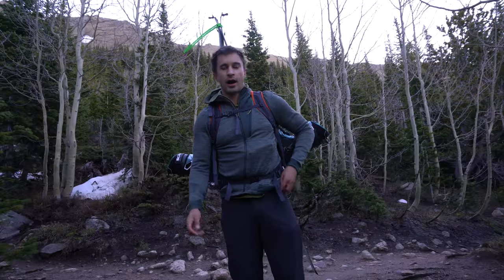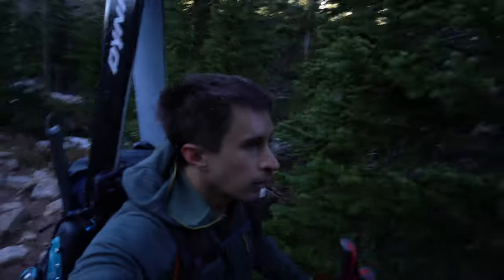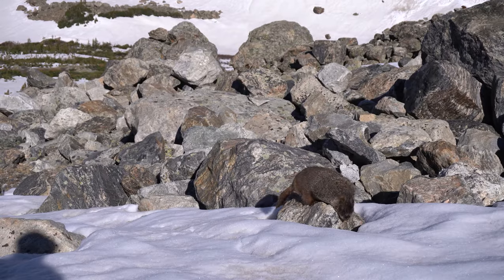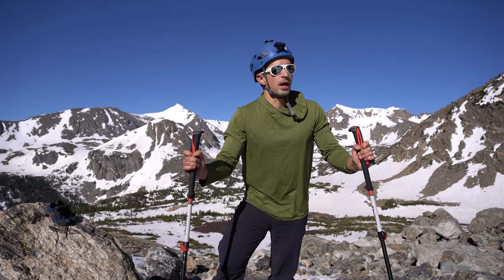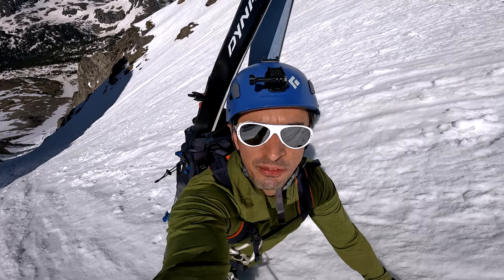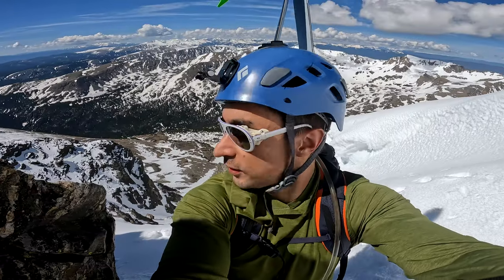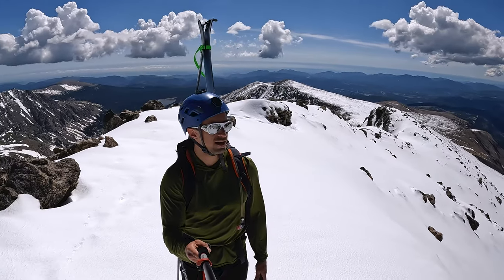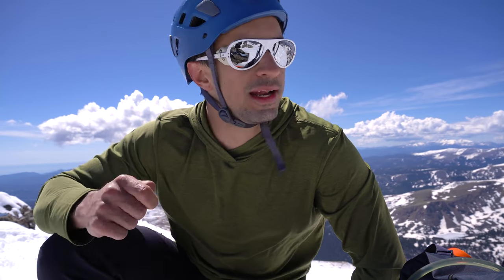Skiing Skywalker Couloir Solo // South Arapaho Peak in Colorado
This video was shot on 6/6/2023 and is my my solo climb and ski of Skywalker Couloir which is a route on South Arapaho Peak which sits at 13,400 ft. This climb and peak are in the Indian Peaks Wilderness and I approached from the Fourth of July Trailhead outside Nederland Colorado.

The climbing conditions were good with a solid refreeze the night before and the skiing was variable with the top section being very soft /rotten, the middle which sat in the shade pure ice, and the bottom some actual ripe corn once through some avalanche debris.

The hike to the base of the Couloir took me 1 hour and the climbing took 1.5 hours. In total It was ~3 hours to the summit and my descent was around 11am.

Overall this was an awesome ski mountaineering objective and an awesome line.

Gear Links:

Ski helmet
Climbing helmet

Lens 16mm
Lens Zoom
Small Main Tripod